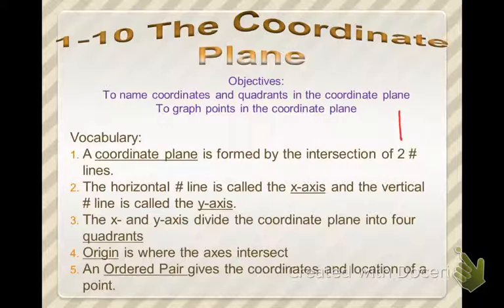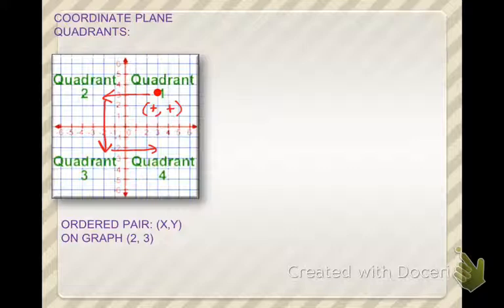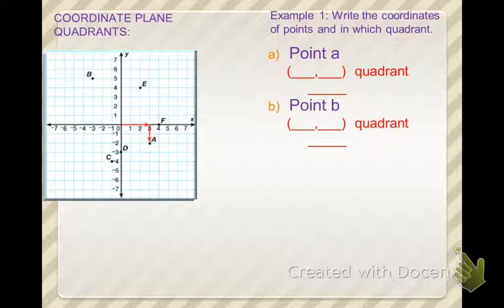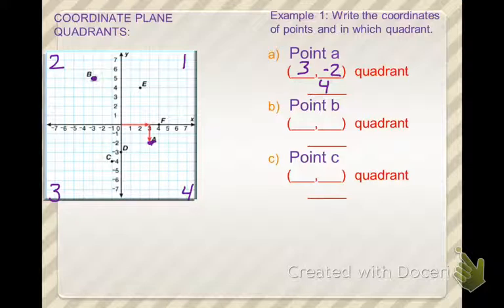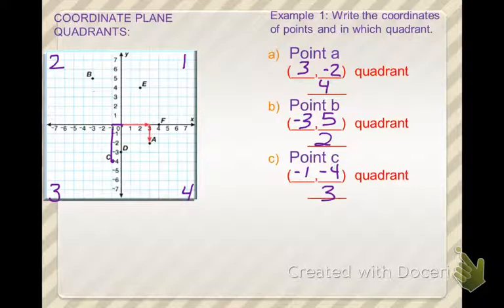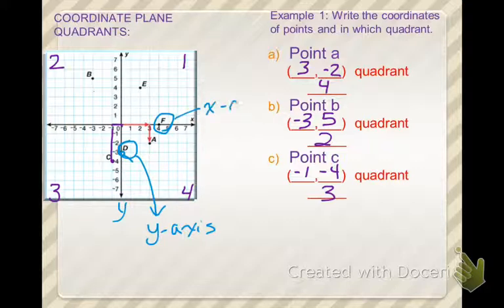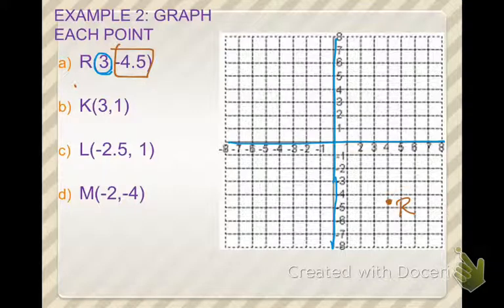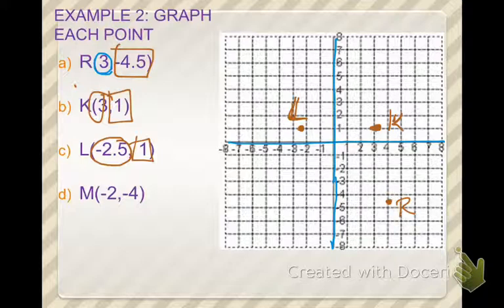the coordinate plane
Pre algebra lesson 1-10 and Alg a lesson 8-3